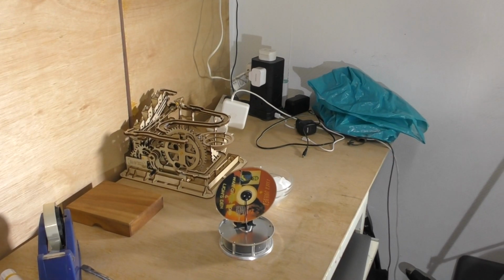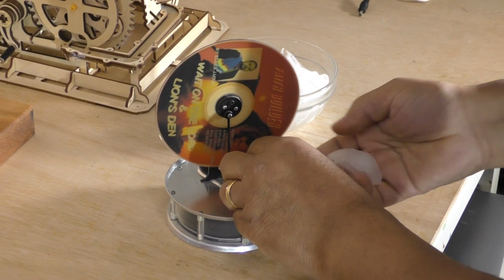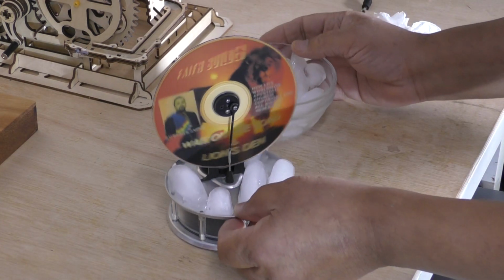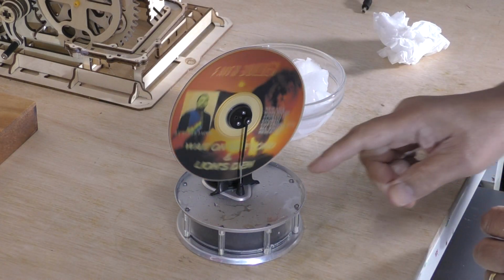Can this Stirling Engine work without hot water?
I thought I would try this, what you have to figure out is it Ture/False.